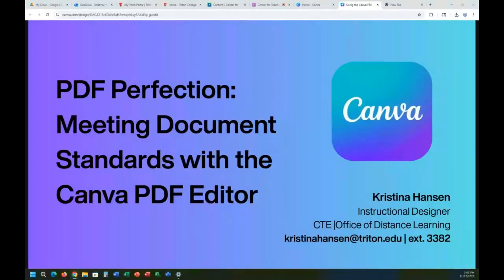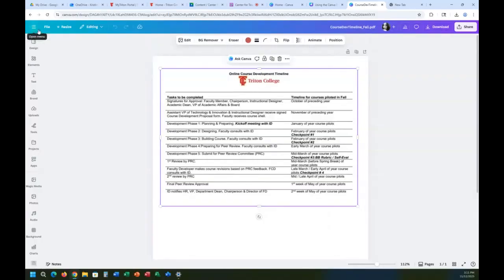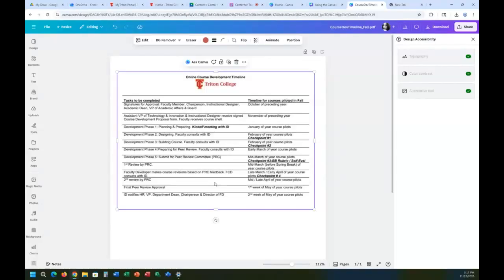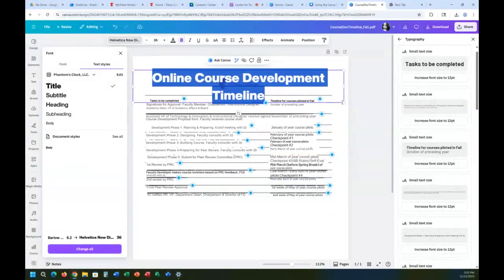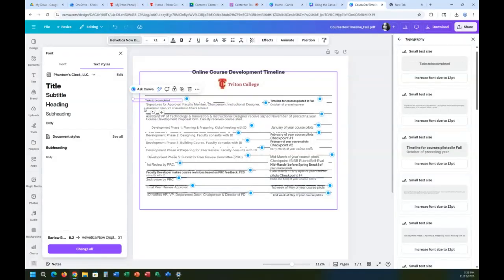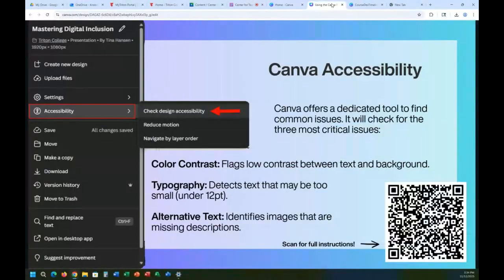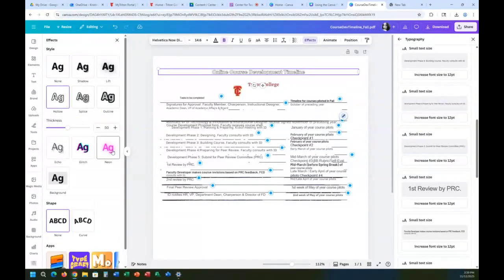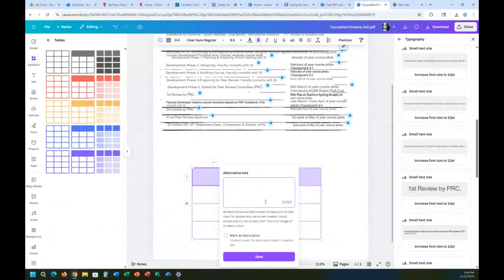PDF Perfection: Meeting Document Standards with Canva PDF Editor (11/12/25)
Presenter: Kristina Hansen